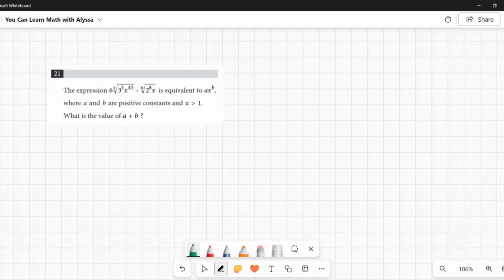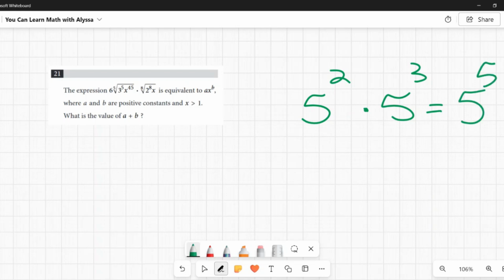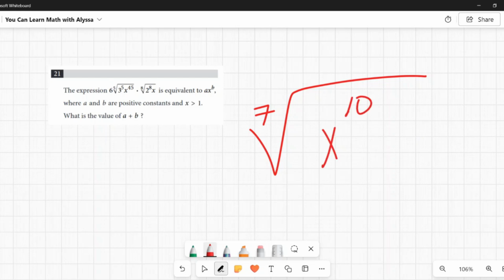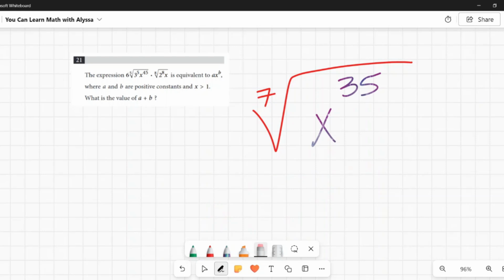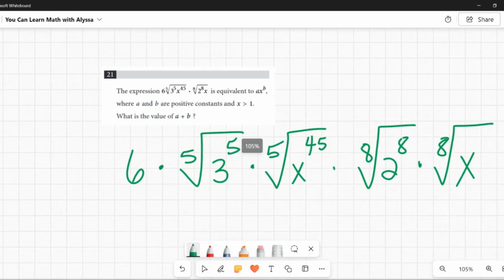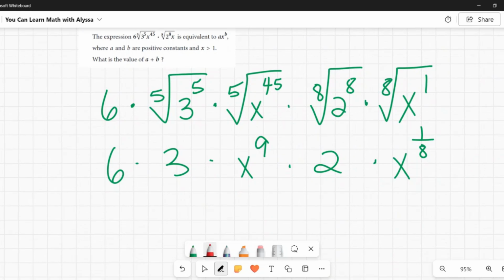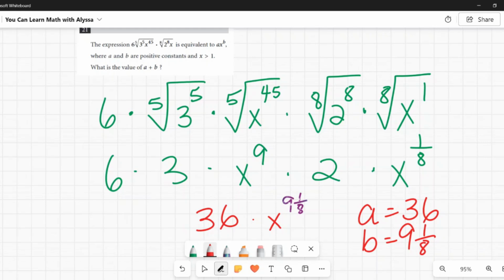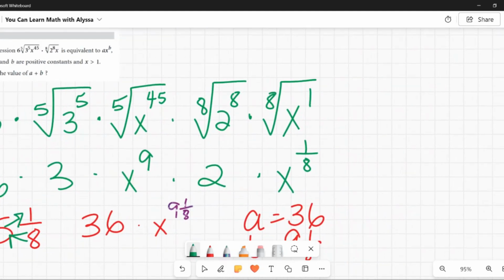Question 21 in SAT Digital Practice Test #4, MATH Section 2 Module 1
This video explains the answer to Question 21 from the SAT Digital Practice Test 4 Section 2 Module 1 Math portion. The question is  The expression 6 5√3^5 45 * 8√2^8 x is equivalent to ax^b, where a and b are positive constants and x is greater than 1. What is the value of a + b ? This problem involves square roots, roots with different numbers, exponents, and simplifying radicals.  Calculators ARE allowed on this section. This practice test is provided for free by the College Board.  This video will show you how to do this problem and the logic behind it.